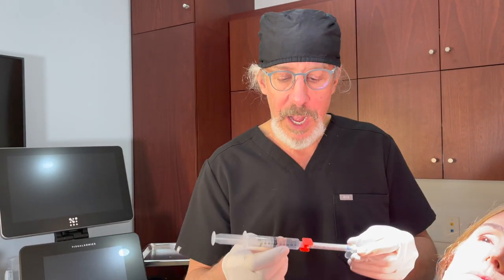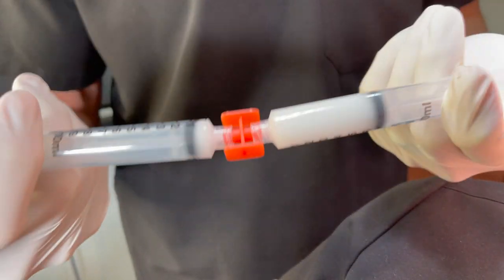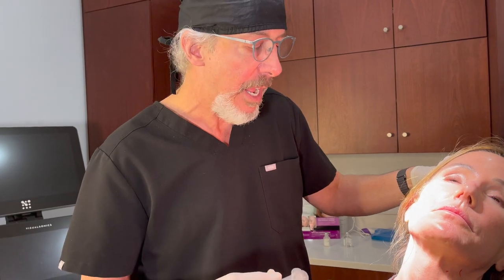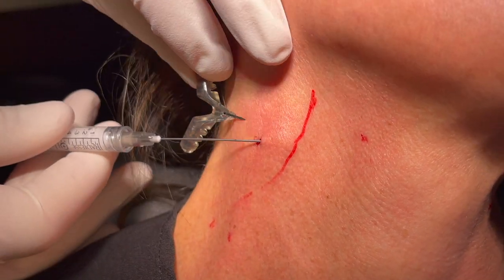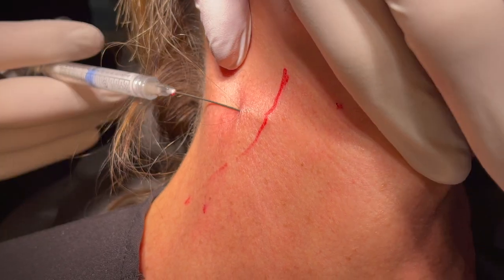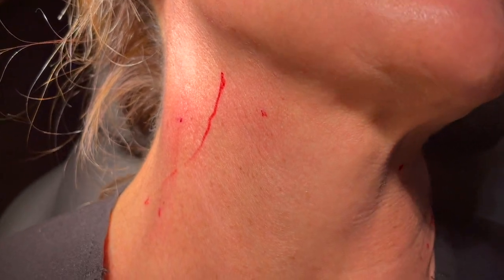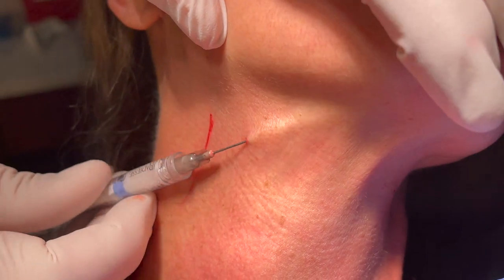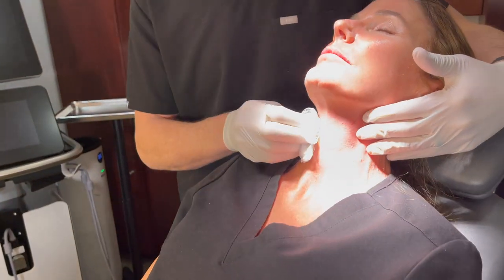Hyperdilute Radiesse (Calcium Hydroxyapatite) For Neck Rejuvenation - triNECKta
Dr. Weiner is showing hyperdilute Radiesse in a 4:1 dilution cannula injection in the neck. He prefers to use 22g 50mm EasyGuide from Sotfil for this procedure. The key to optimal results is to inject in the immediate subcutaneous plane superficial to the platysma. There is some slight resistance in this plane and you can visualize the cannula outline well. He uses 6 entry points, 4 along the sternocleidomastoid (SCM) and 2 in the submandibular area. Calcium hydroxyapatite has been shown to stimulate both collagen and elastin whereas PLLA has been found to stimulate collagen. Elastin is important for skin tightening. This can be performed in combination with RFM or lasers. RFM has been shown to produce collagen, elastin, and hyaluronic acid. Usually 2-3 treatments are needed. This is part of the triNECKta trademarked procedure at our office. There is no downtime to this procedure. The photo at the end is immediately after both hyperdilute Radiesse and the Genius.